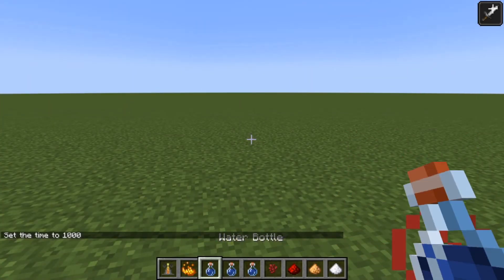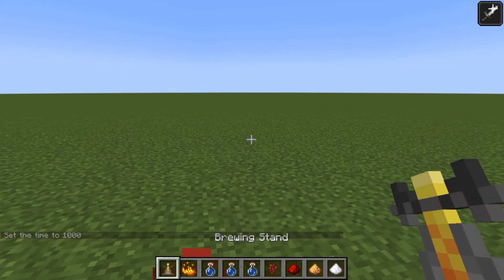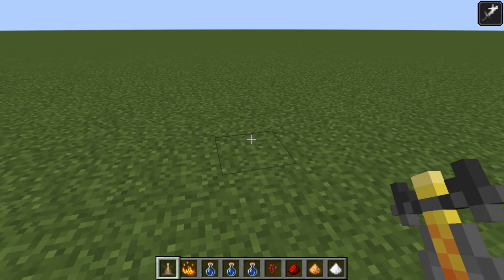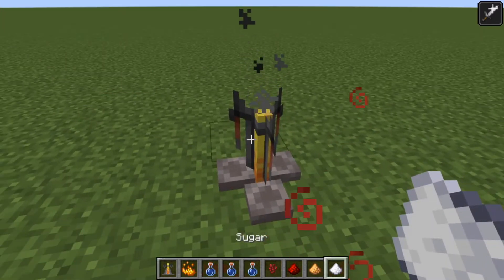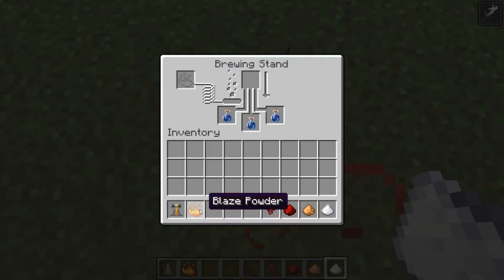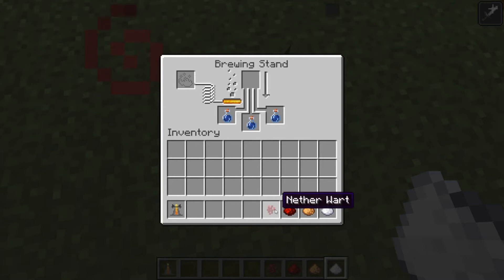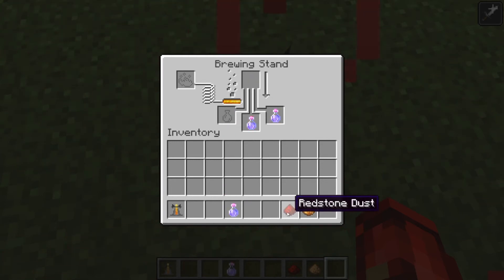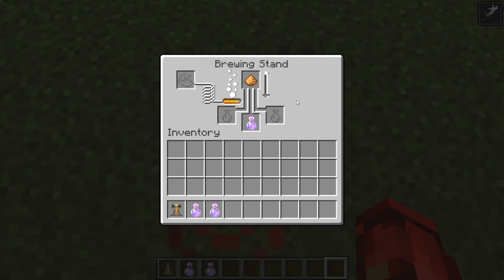How To Make A Potion Of Swiftness II In Minecraft 1.17.2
In today's Minecraft potion class we learn how to make a potion of swiftness 2!